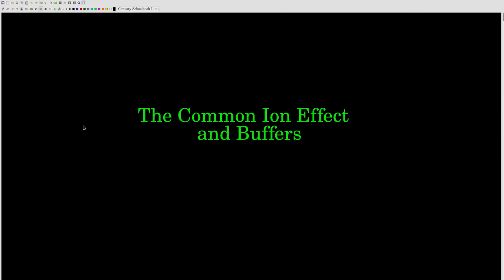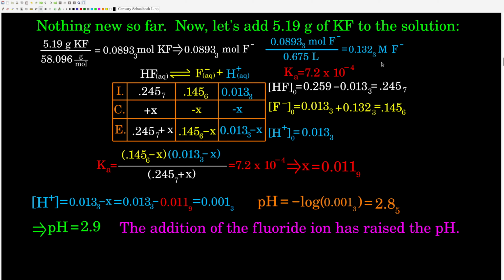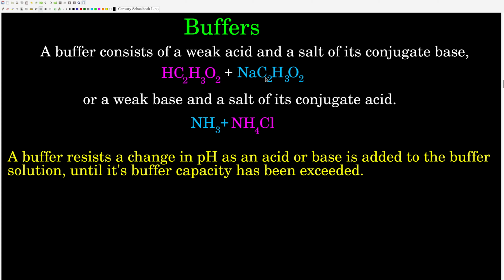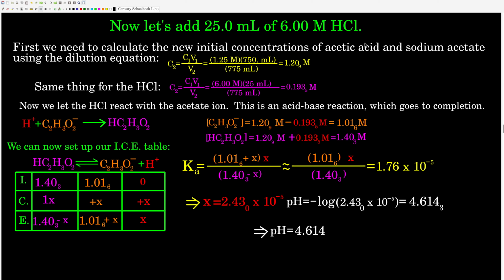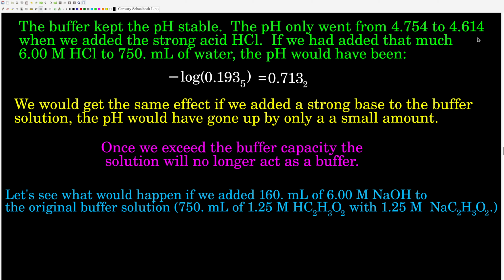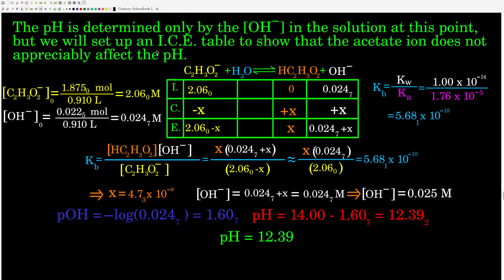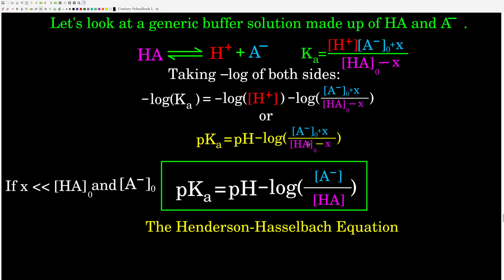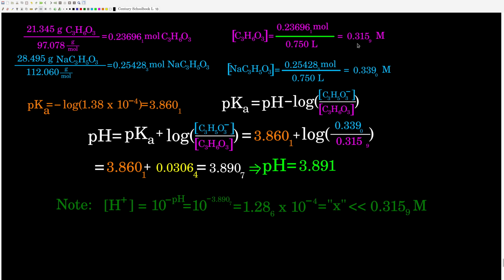Chem 102 Chapter 15-1 The Common Ion Effect and Buffers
A brief introduction to the common ion effect, buffer solutions, and the Henderson-Hasselbach equation.